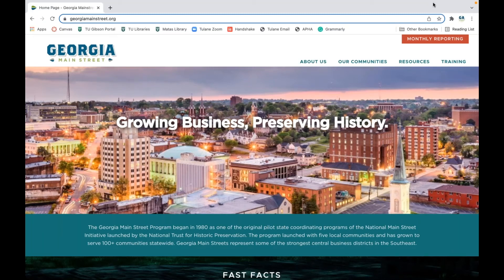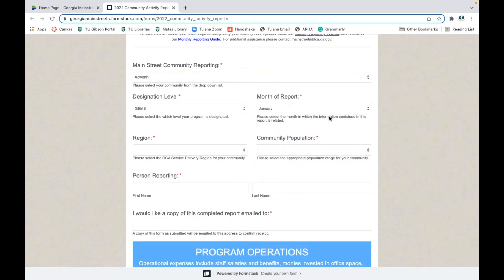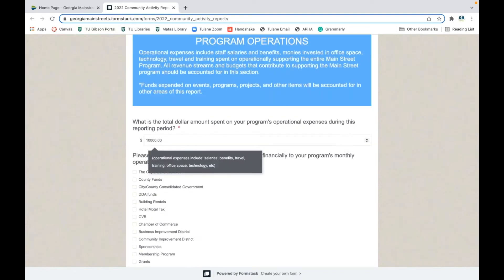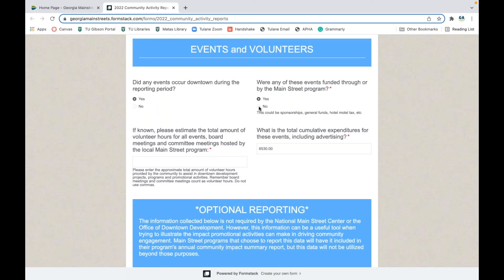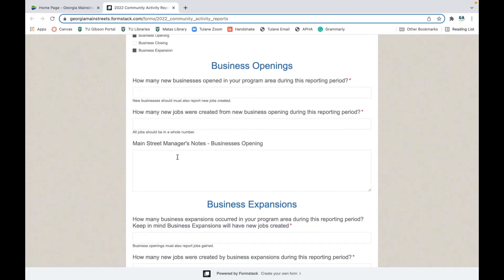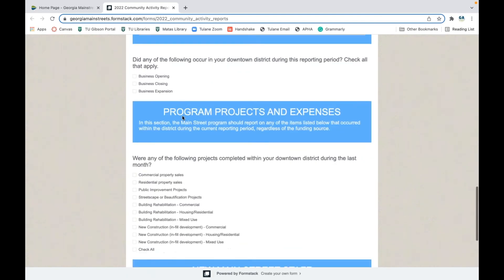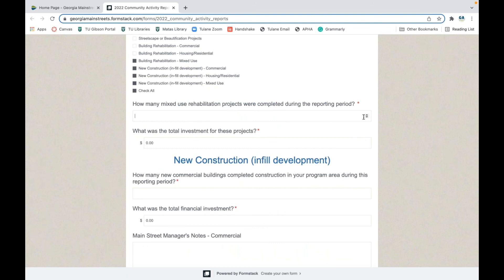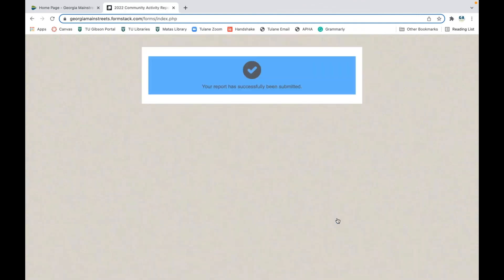How to complete your monthly reports: 2022 update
This video is designed to show managers and staff how to complete and submit their monthly community activity reports.